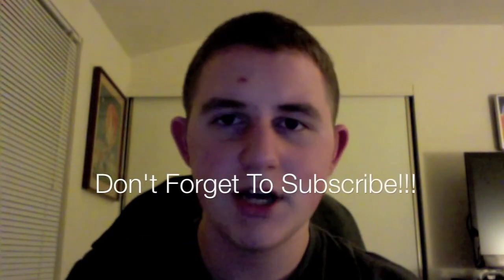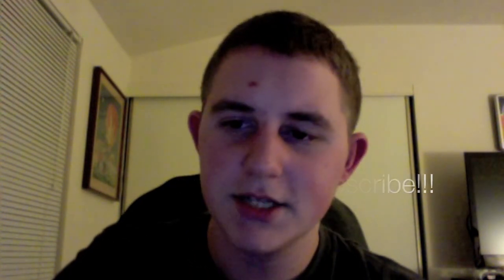Blowing Up A Northern PufferFish in Marine Science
A cool experience in marine science class seeing a puffer fish puff up!!!